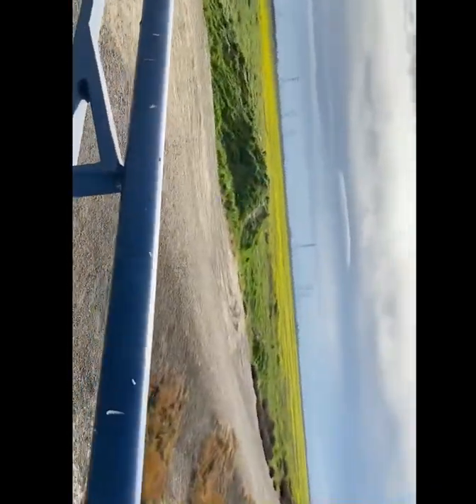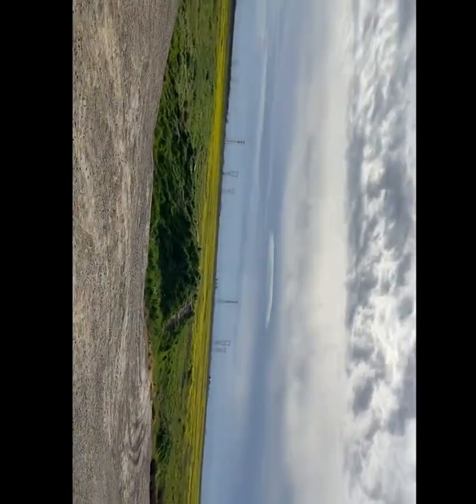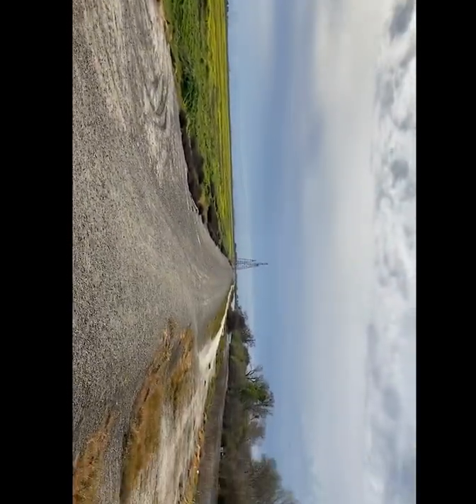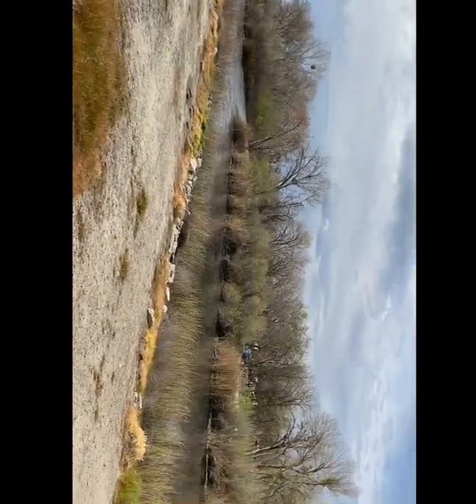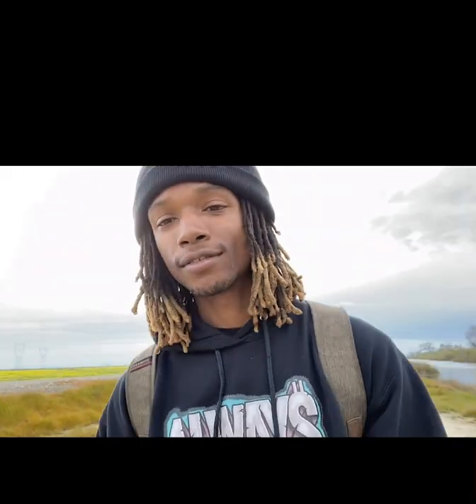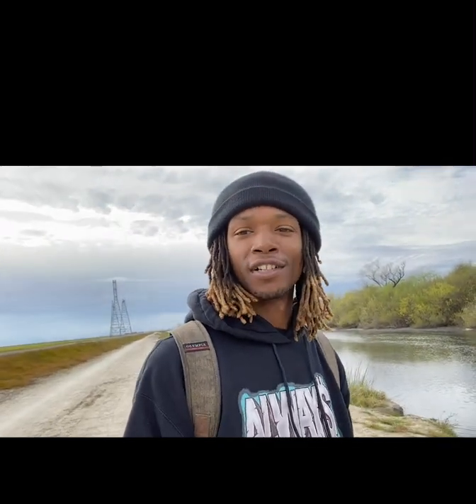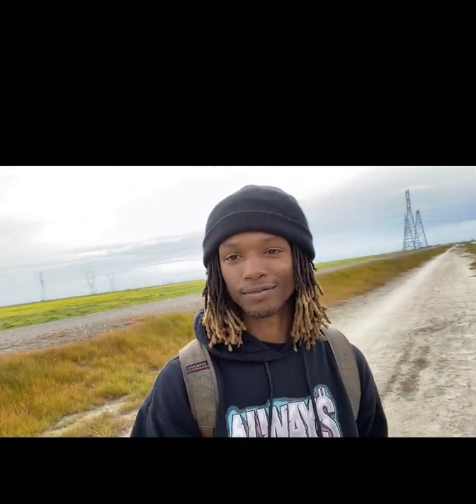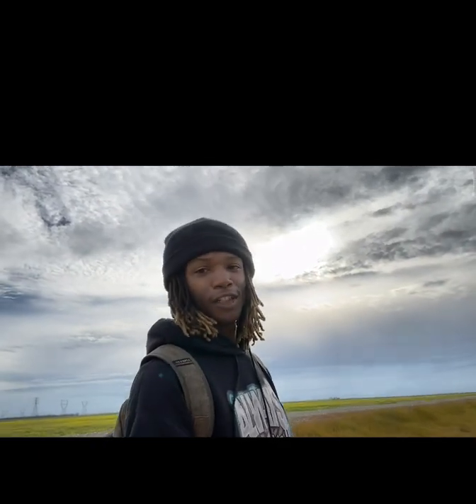How I got into photography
Hello my name is Grant Wheeler and this is my first ever Vlog. In today’s video I’m just mainly talking about how I got Influenced into photography. My goal is to gain as much experience as I can in the field of photography and videography in hopes of one day to become a professional photographer. Come with me as I go down this journey in learning new ways on how to better perform as a photographer/videographer. Hope to make new friends and gain support along the way. Let’s makes some memories. “Criticism is highly excepted”